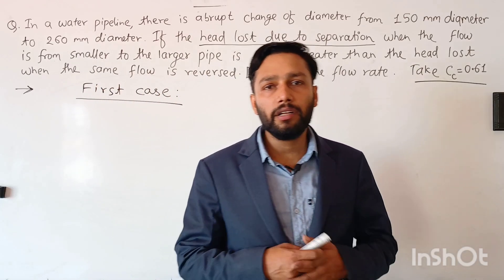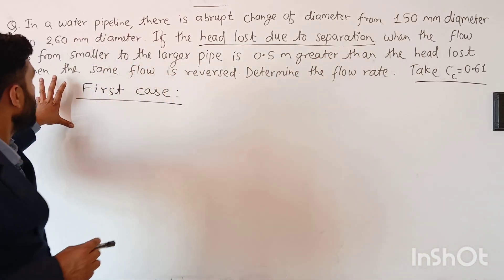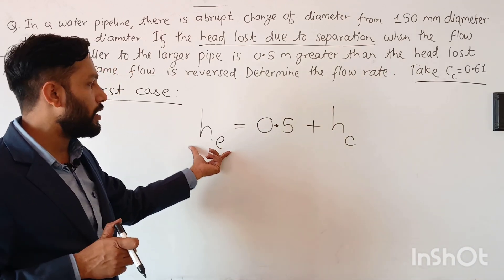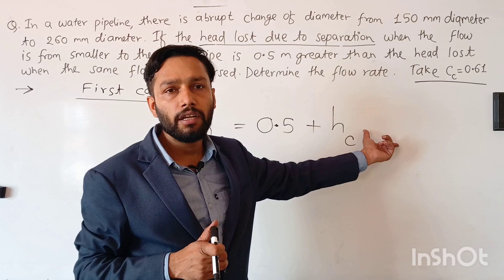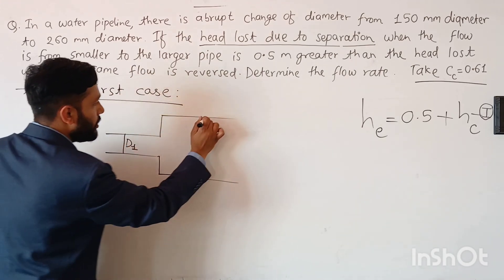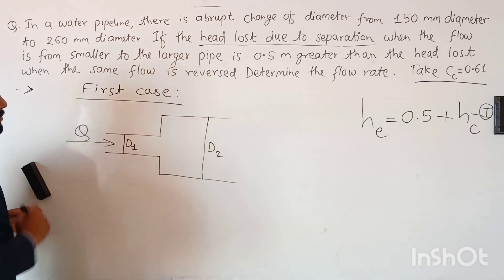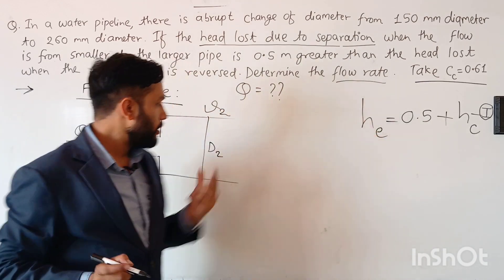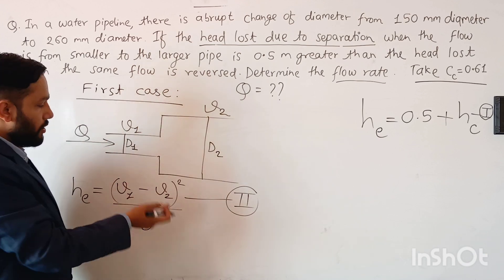Expansion and contraction case discharge calculation numerical from hydraulics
This  is a  conceptual compound pipe flow problem from hydraulics which only deals with minor head loss.  In first case, there is sudden enlargement and n second case due to reverse flow, becomes sudden contraction.